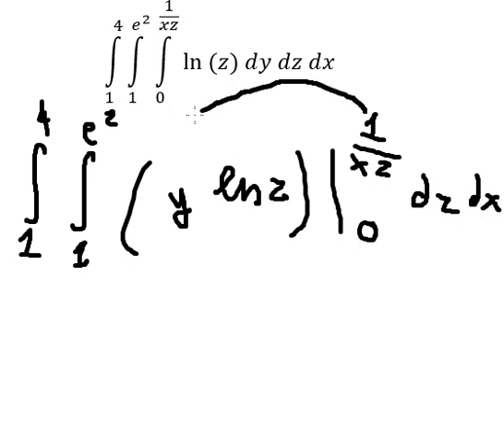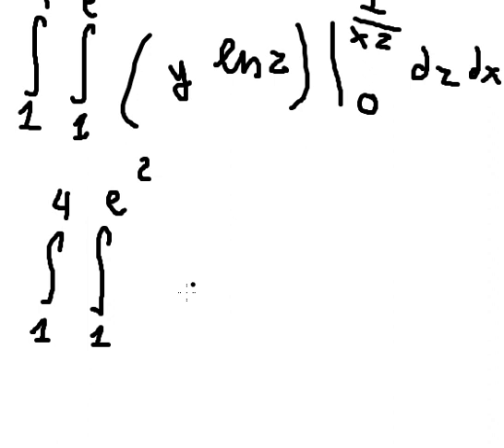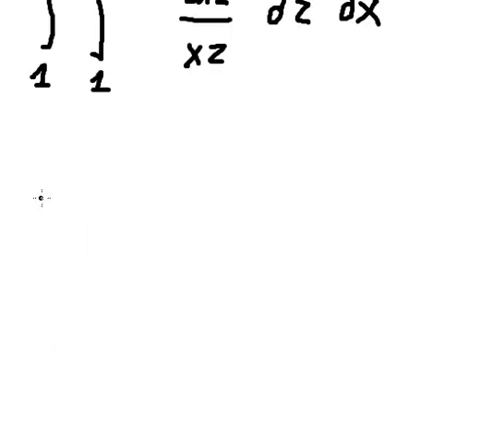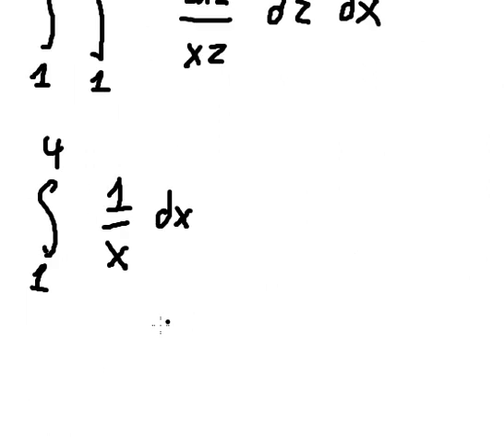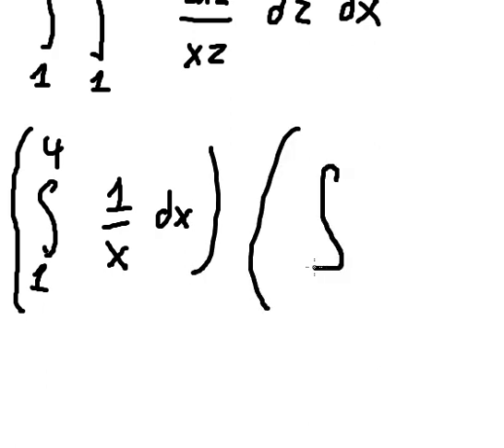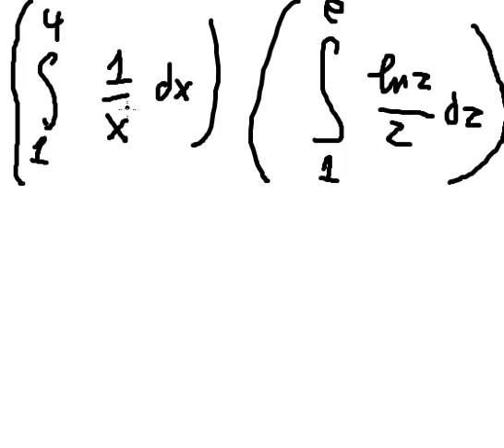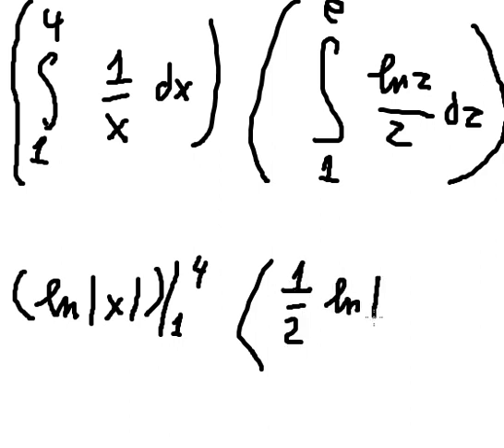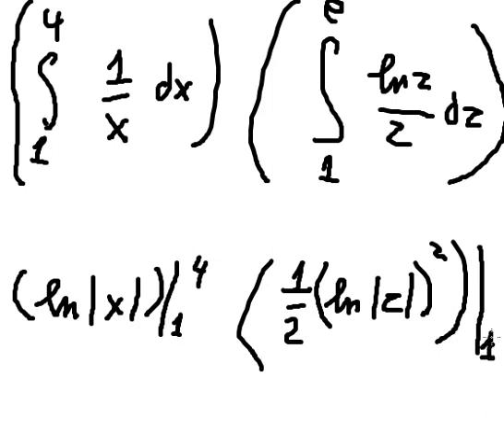Calculus Help: Triple Integrals - ∫ From 1 to 4 ∫ From 1 to (e^2) ∫ From 0 to (1/xz) ln⁡(z) dydzdx